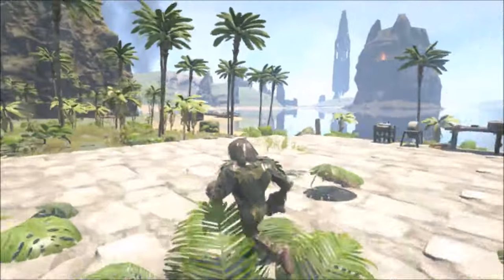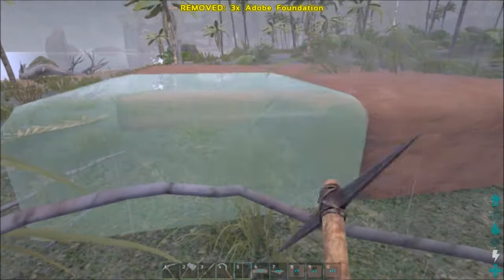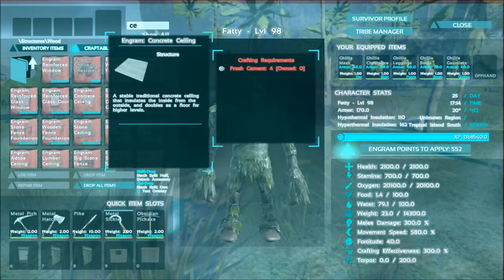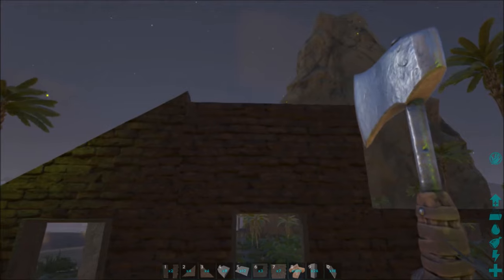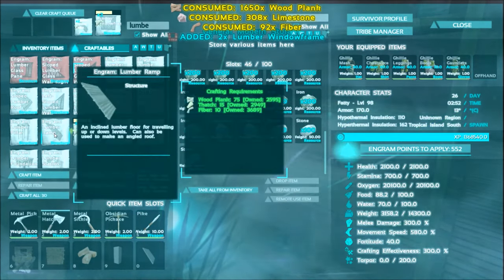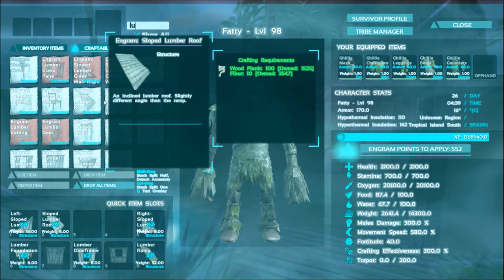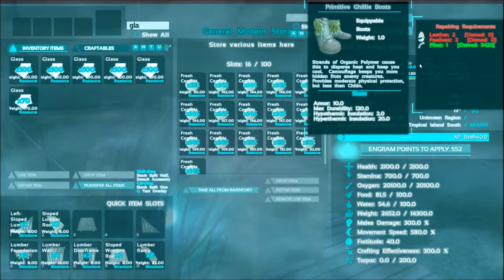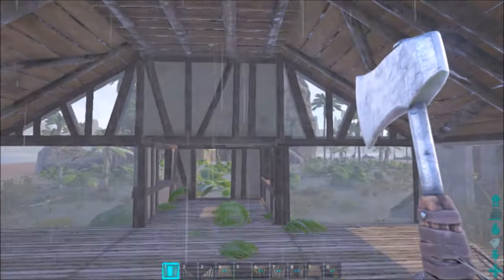Ark: Survival Evolved! Primitive Plus Spotlight: Building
Ark Survival Evolved Primitive+ Spotlight. How to Make all the new buildings.All you need to know about the new structures as well as how they all look side by side!

First I go though the adobe Building and material Cost

Next ill jump into Brick and Concrete Structures and cost

To close with Lumber and Lumber Glass.

I show how to make Bricks , Glass, Concrete, Clay, and much much more!!